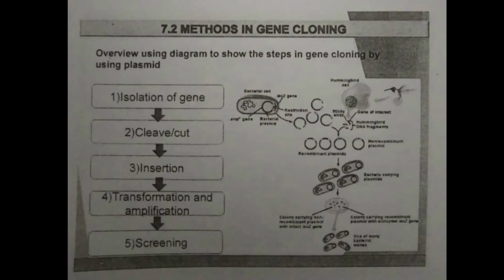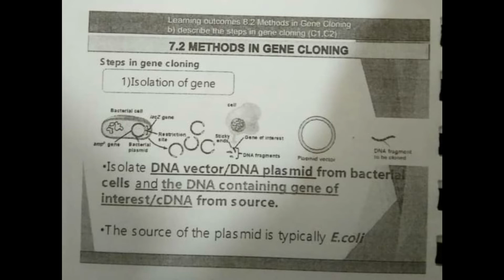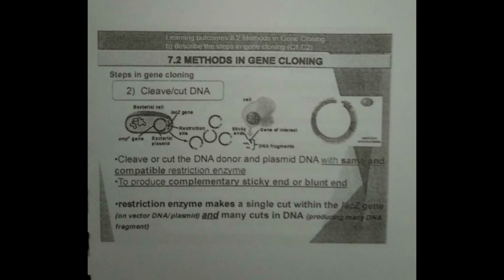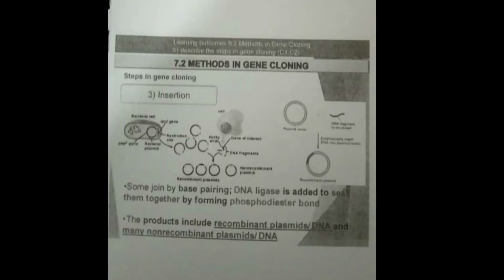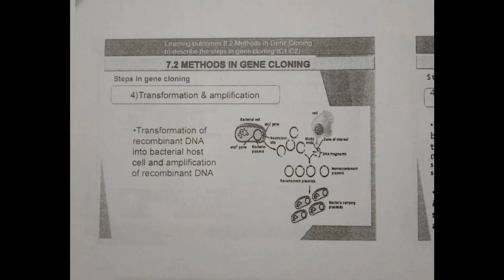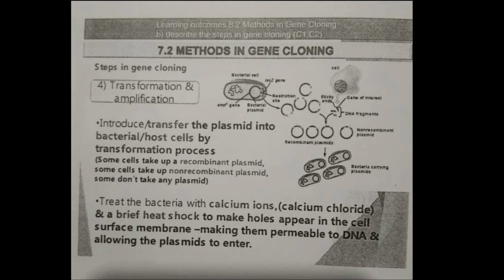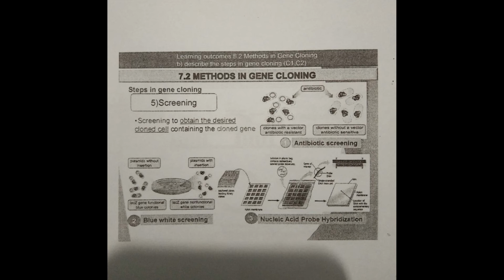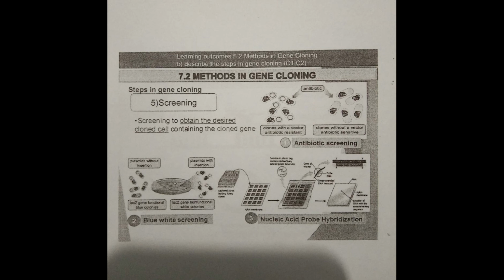Recombinant Of DNA Technology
-Nur Amirah
-L1T14